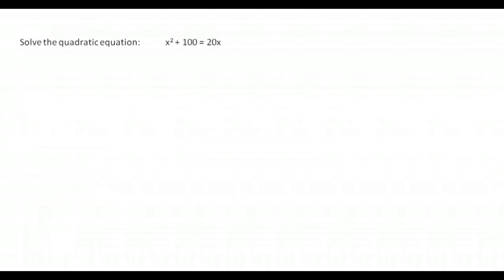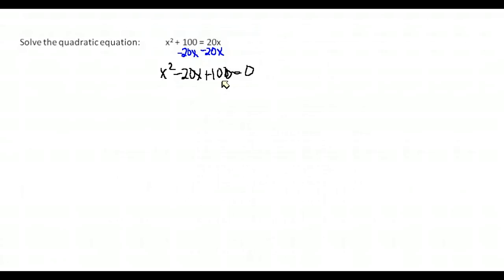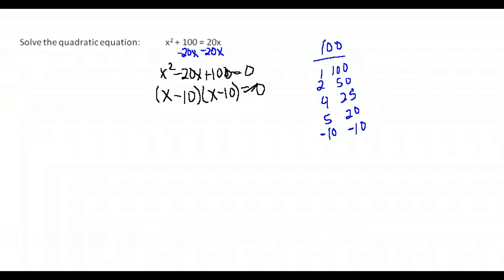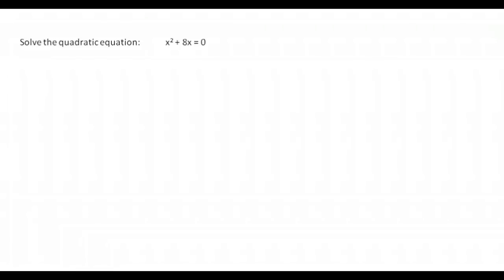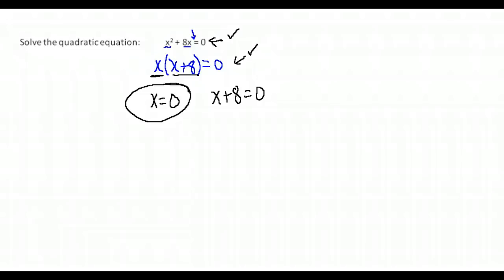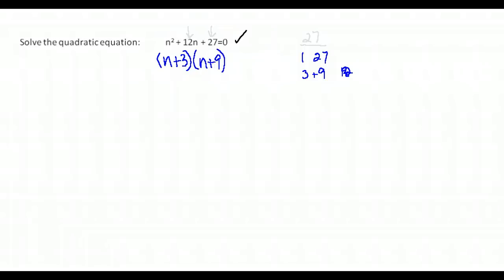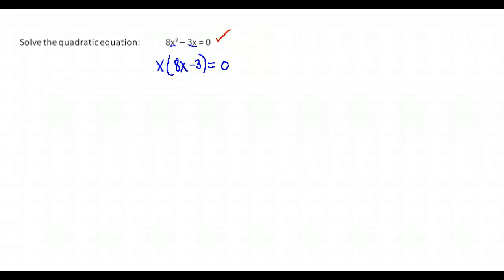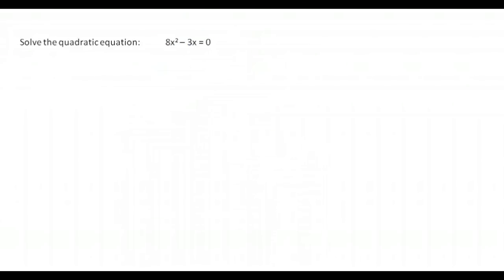PreCalc U1A3 Quadratic Equations 2 factoring